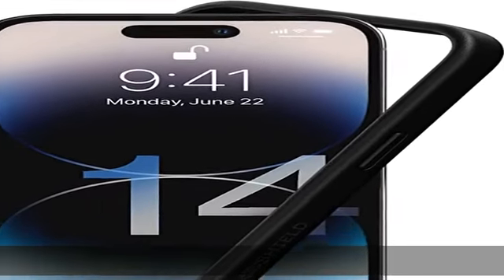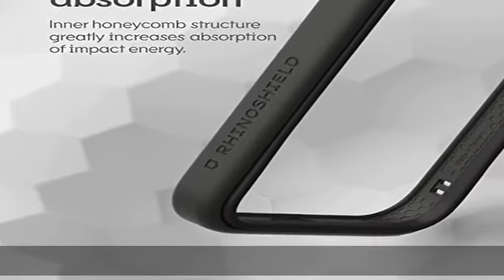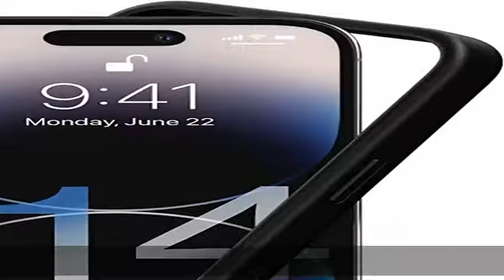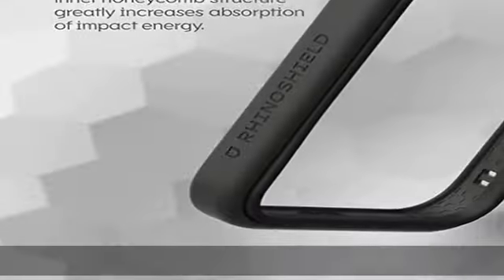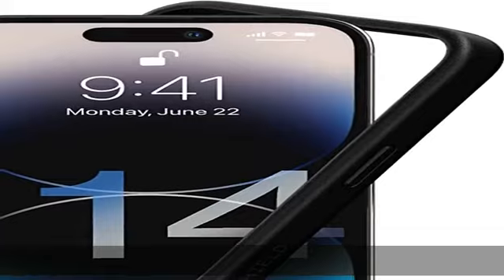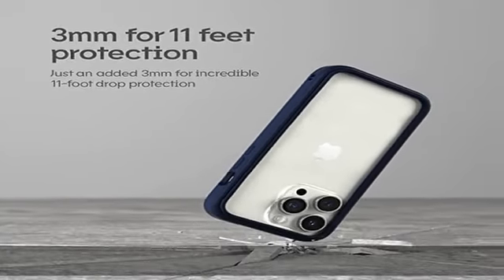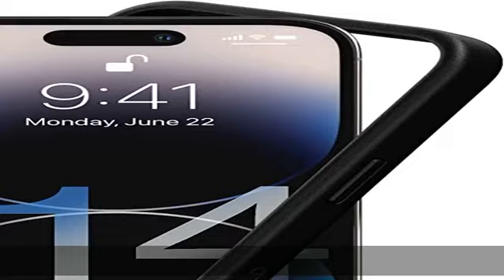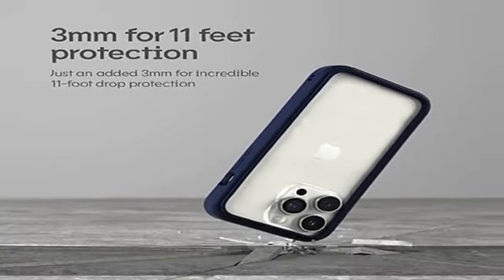RhinoShield Bumper Case Compatible with [iPhone 14 Pro] | CrashGuard NX - Shock Absorbent Slim Desi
RhinoShield Bumper Case Compatible with [iPhone 14 Pro] | CrashGuard NX - Shock Absorbent Slim Design Protective Cover 3.5M / 11ft Drop Protection - Black